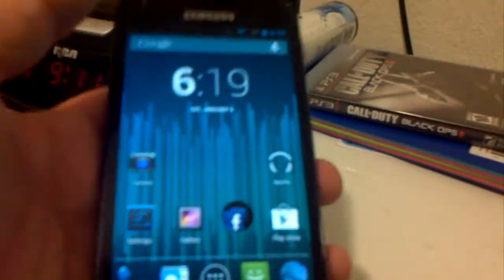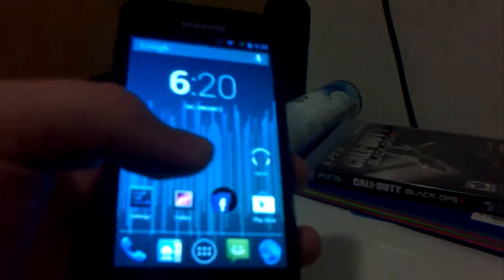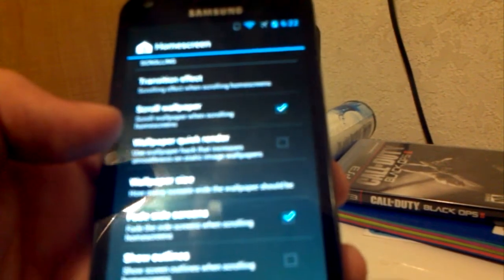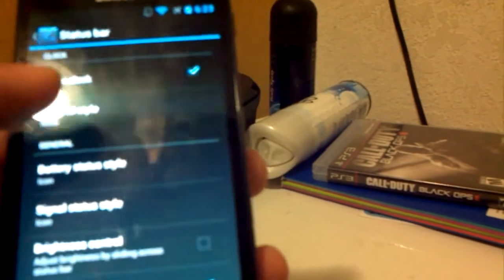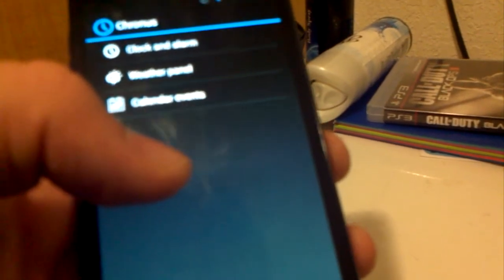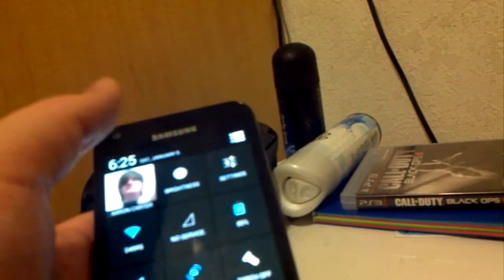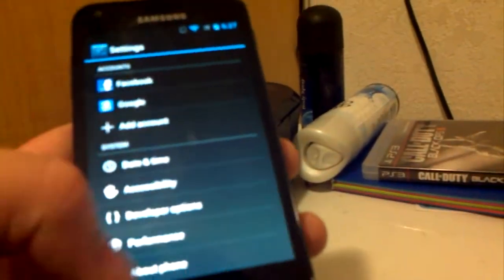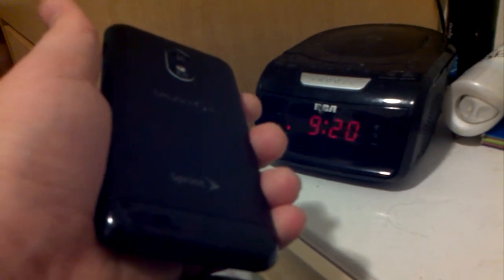[Rom] cm10.1 galaxy s2 epic 4g touch test preview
Hey this is a video review if the test preview builds of cm10.1 for the E4GT